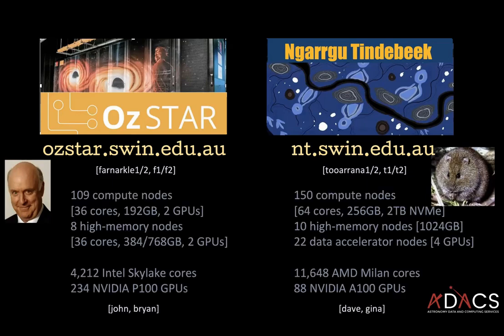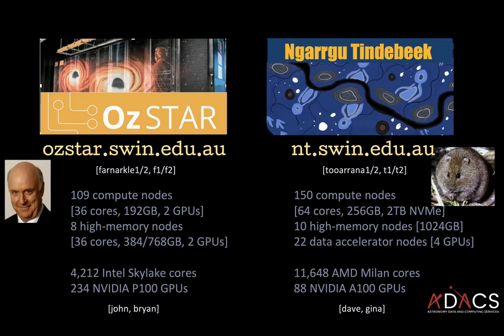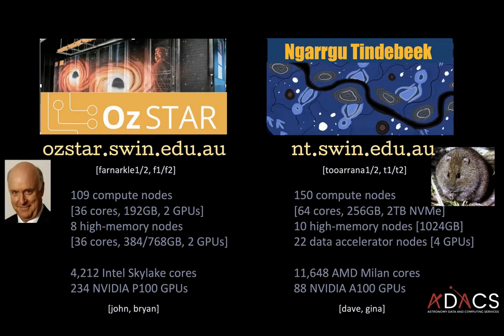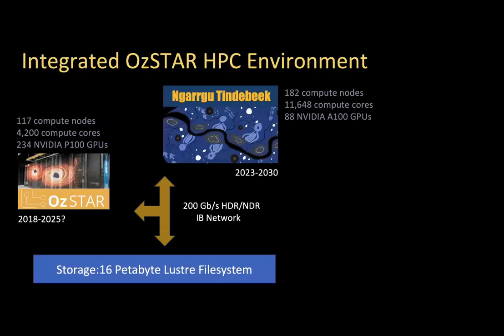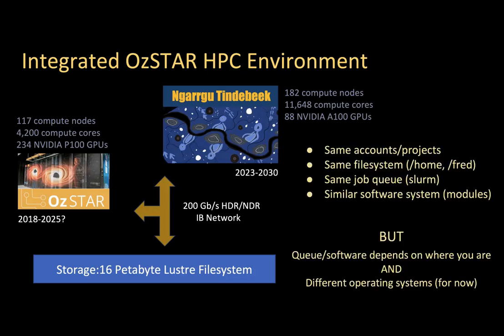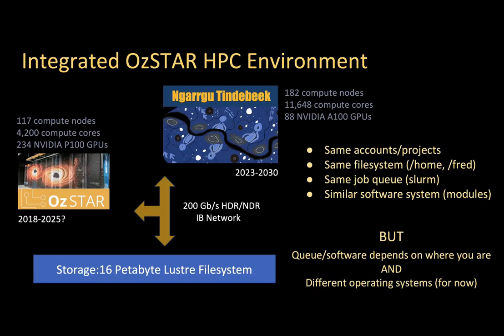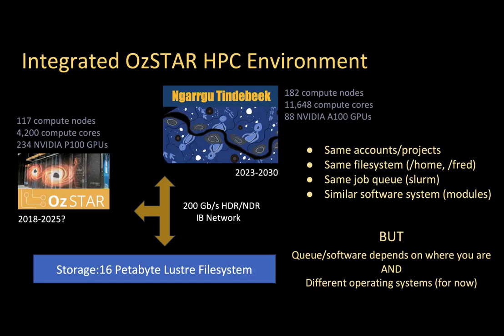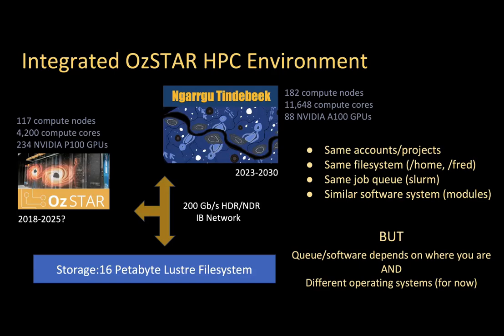OzSTAR HPC Training (PART 2)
This video describes the hardware available within the OzSTAR supercomputing environment at Swinburne University of Technology and highlights what is new (or the same) with the recently installed Ngarrgu Tindebeek machine compared to the OzSTAR machine installed in 2018. for more information.